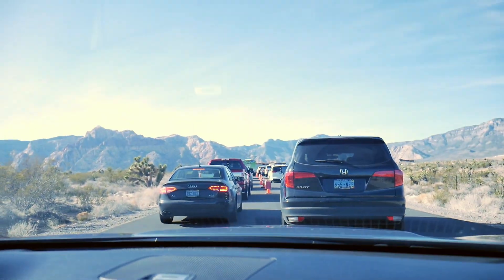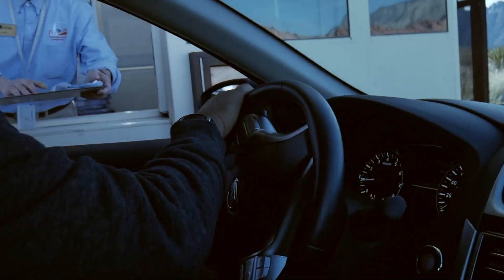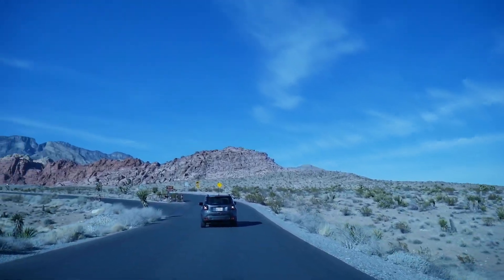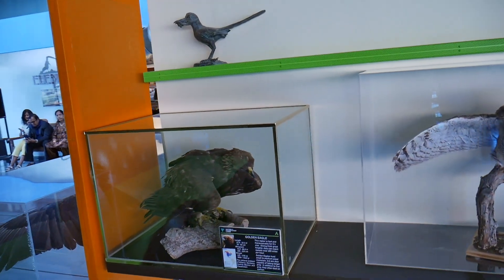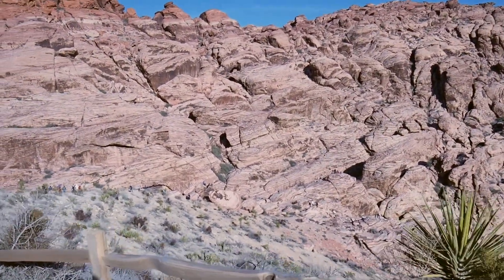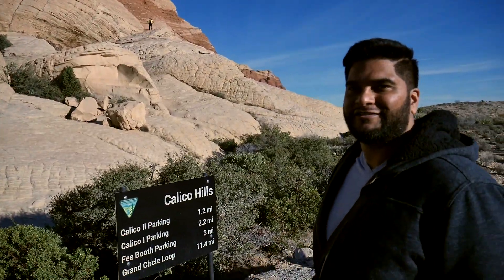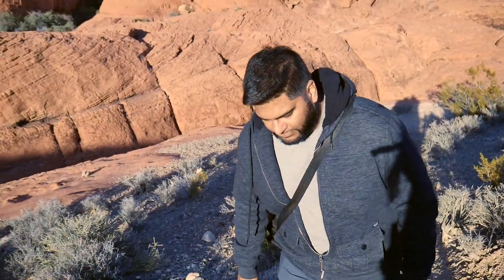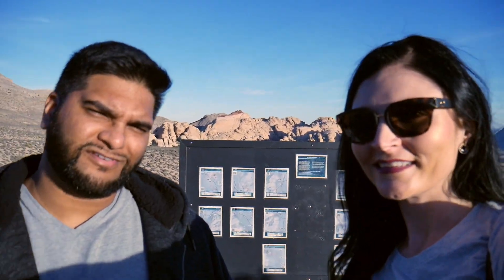Red Rock Canyon – Things to do in Las Vegas 2019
In this video we will take you to the stunning landscapes and desert environment of Red Rock Canyon National Conservation Area in Nevada. While visiting Las Vegas back in January 2019 we used the opportunity to visit scenic areas just outside of the city. Nestled just a short drive away from Las Vegas strip.